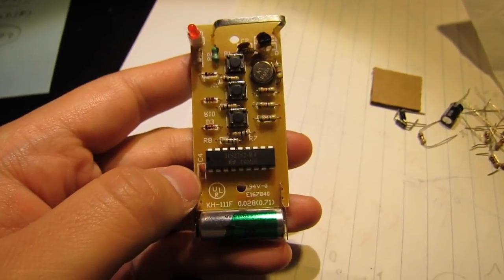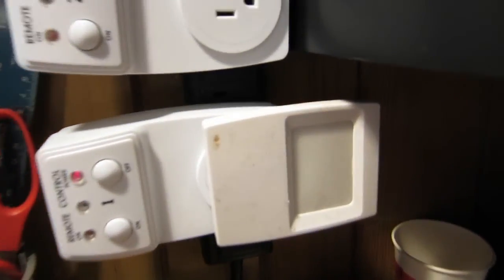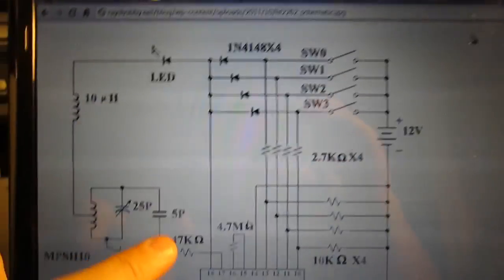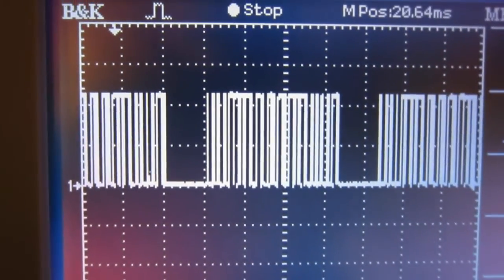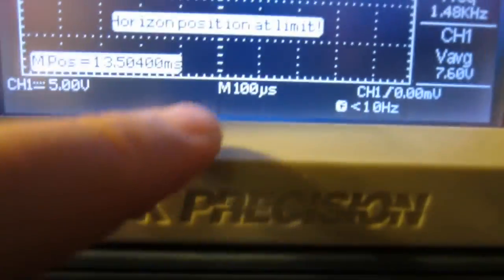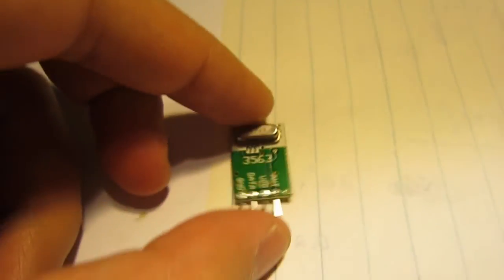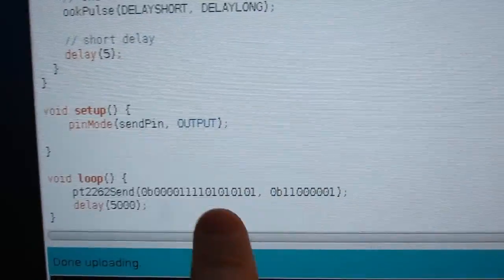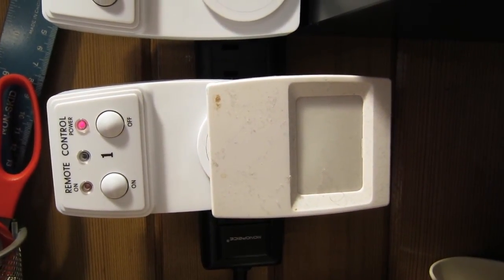Using Arduino to Interface with Remote Power Switch (updated)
This video describes a simple method to using an Arduino to interface with remote controlled power switch. I first used an oscilloscope to reverse engineering the signal sent to the RF transmitter circuit, then implemented a circuit to simulate the original remote control by using a 433MHz RF transmitter. Finally, I wrote a simple Arduino program to simulate the remote control.